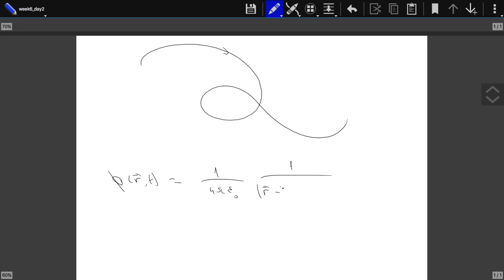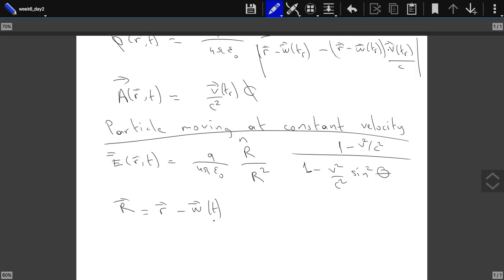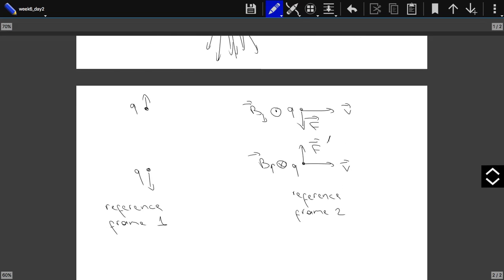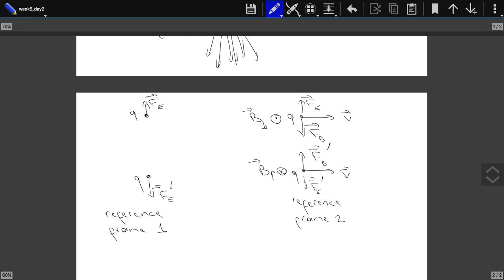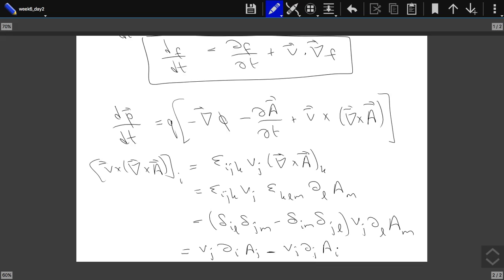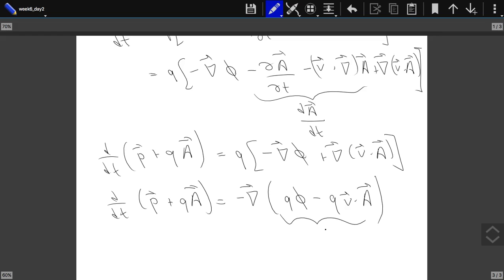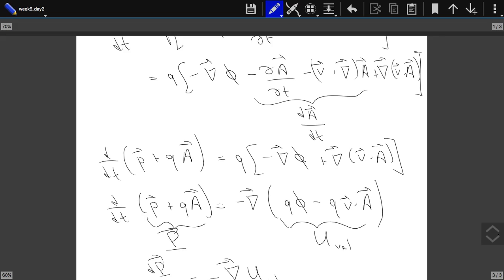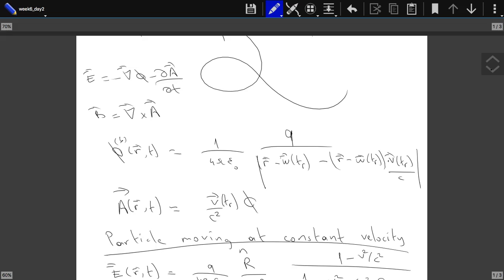20162 Phys332 Week6 Day2 Hour1